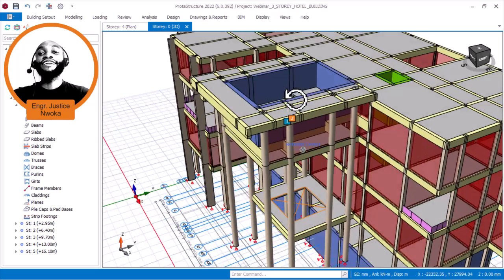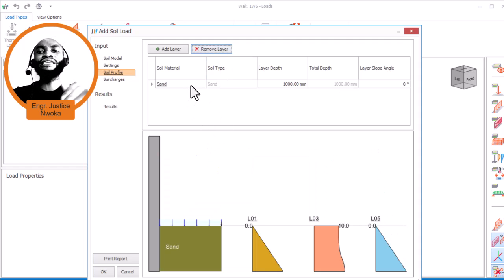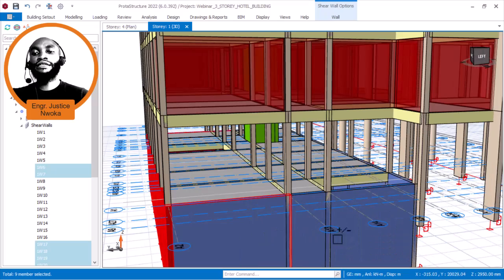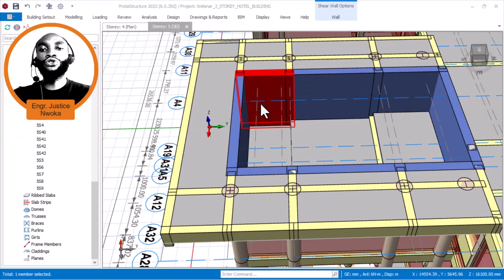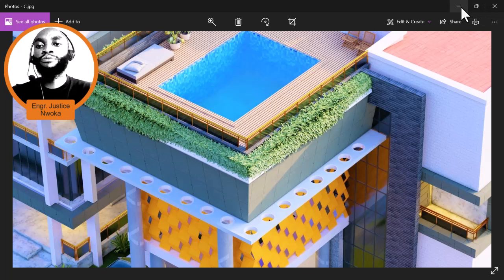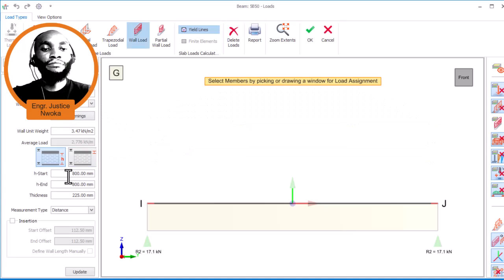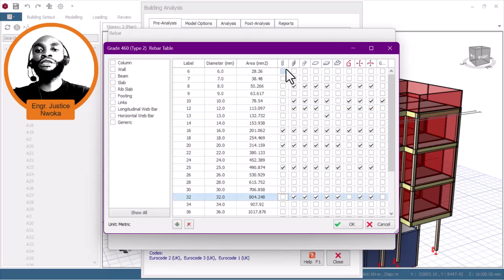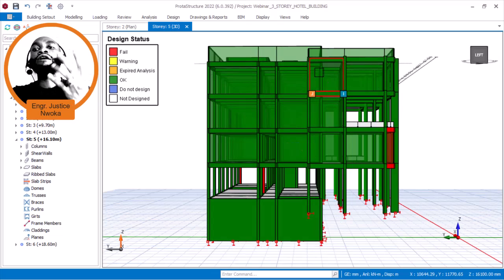Building Design in Protastructure with Manual Principles.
In this video, you will Learn how to apply basement wall load in protastructure 2022, how to add water load on a swimming pool design in protastructure 2022 and  structural analysis and design of a building project  in protastructure 2022 .

If you're a civil, structural, or building designer, then this video is a must-watch! By the end of this video, you'll have a comprehensive understanding of how to design reinforced concrete building in Protastructure. Watch the video and learn how Protastructure can help you save time and money during your next construction project.

00:00 - Intro
04:30 - what you will learn